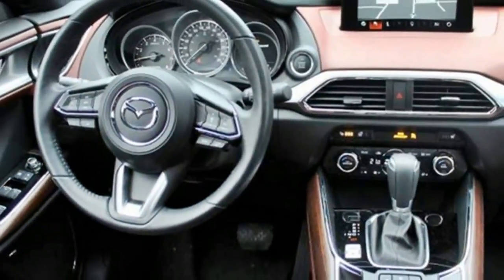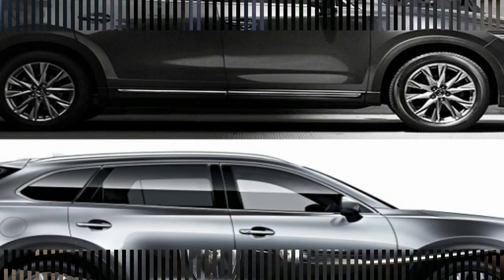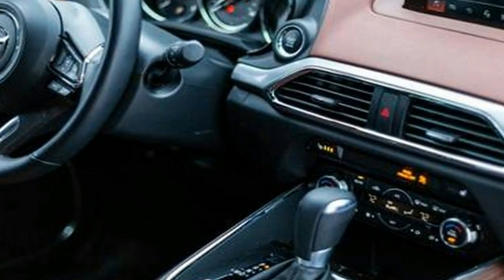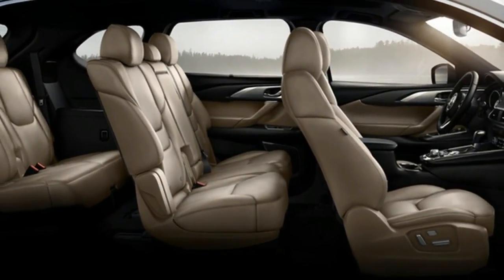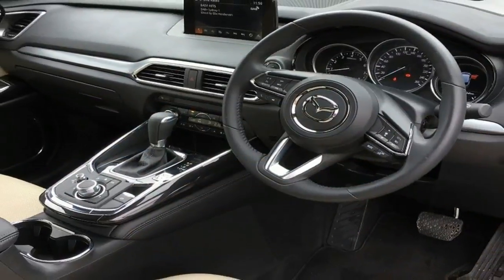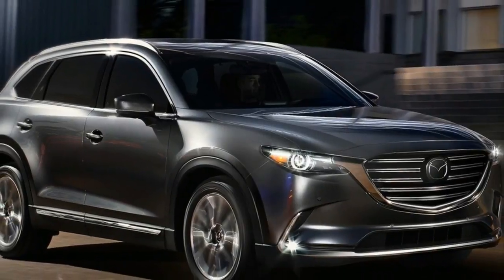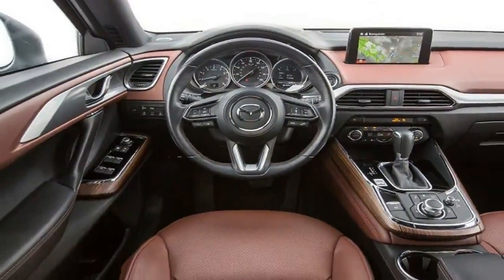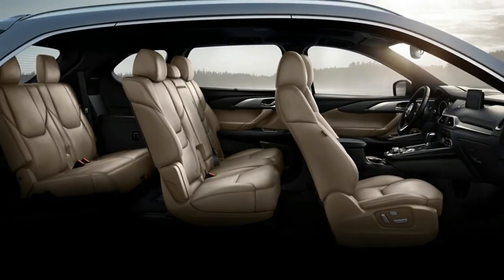HOT NEWS !!! 2018 Mazda CX 9 Interior and Infotainment Overview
HOT NEWS  !!! 2018 Mazda CX 9 Interior and Infotainment Overview - We talk a big game. After endlessly professing our love for Chevy Corvettes, Porsche Caymans, and Mazda MX-5 Miatas, more often than not, when the time comes to pick a vehicle for a weekend road trip, we choose something practical. Practical is three rows. Practical is all-wheel drive. Practical is quiet. Practical rides well. Practical doesn’t make us look as if we’re suffering a mid-life crisis. And practical gets driven. In our long-term fleet, the vehicles that rack up 40,000 miles the quickest are always minivans and three-row SUVs. As much as we love driving them, sports cars can’t accommodate the family or carry much stuff

██████ GET DAILY UPDATES! NOW! ██████